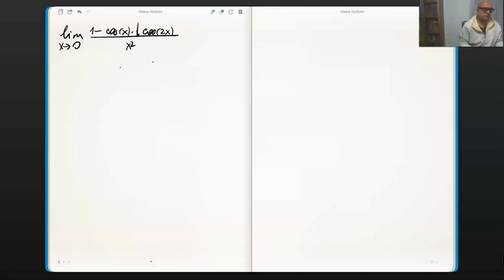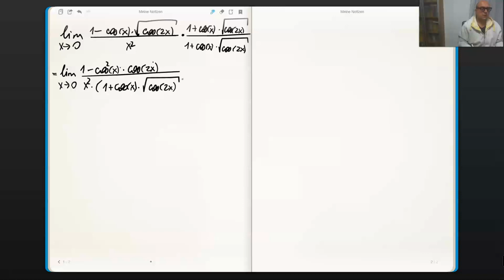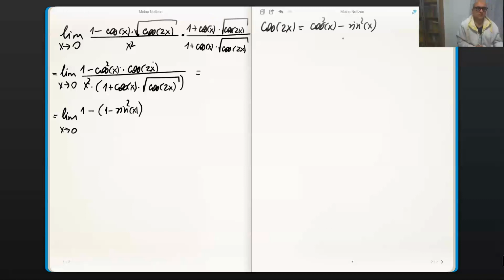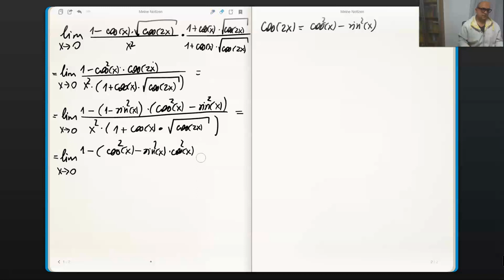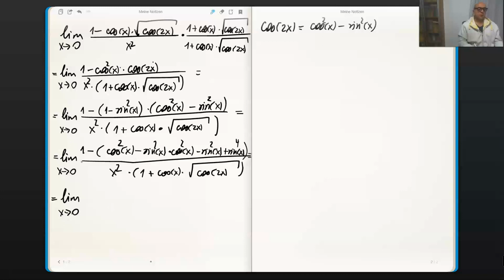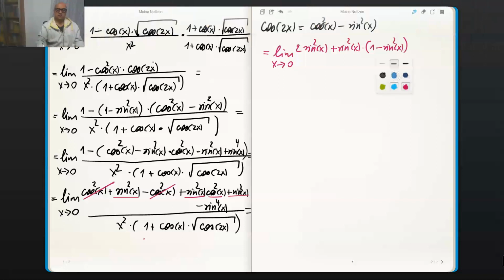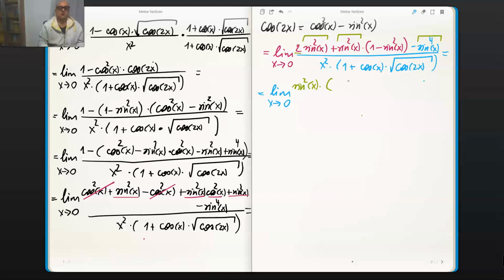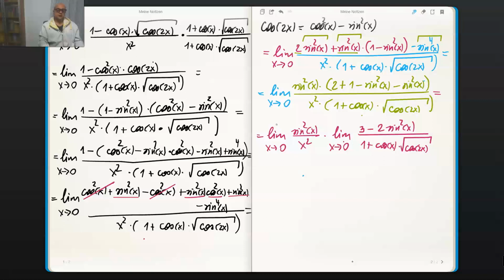The last trigonometrical limit of the playlist (CSP29)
The last limit, for which we use almost everything, we learned so far in the previous videos